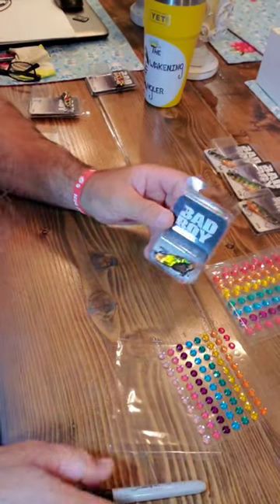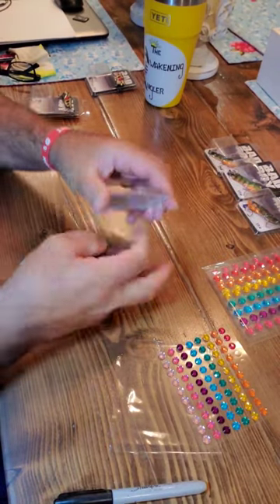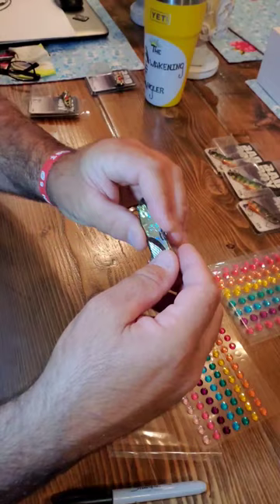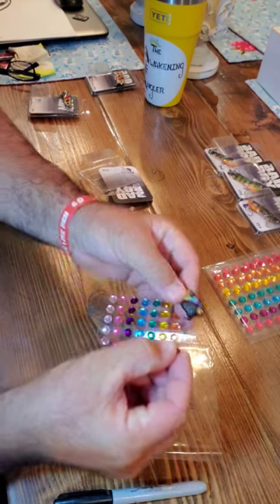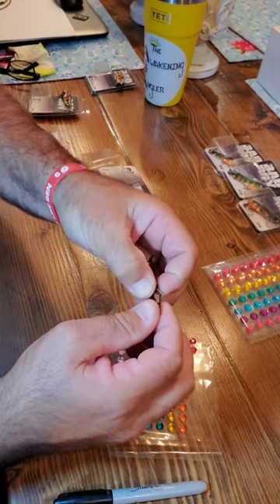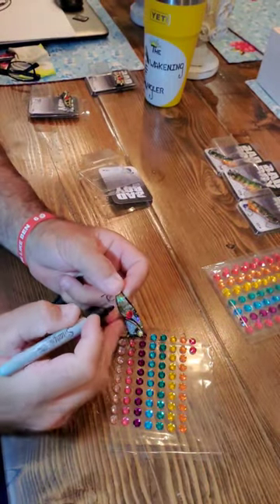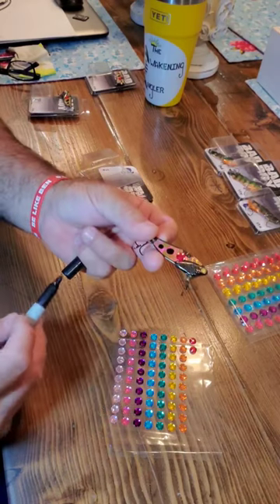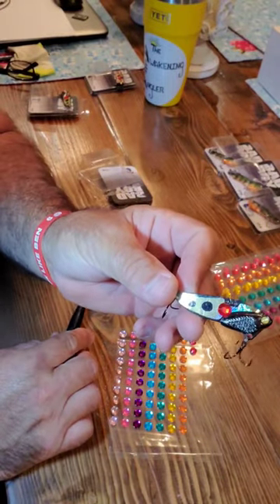How to make your new favorite Walleye Lure🔥🔥🔥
Step by Step tutorial on how to make your very own Homey the Clown Walleye Lure